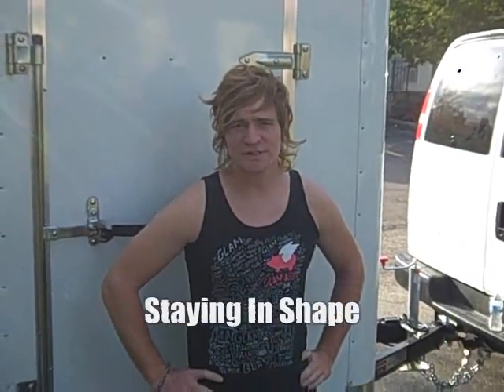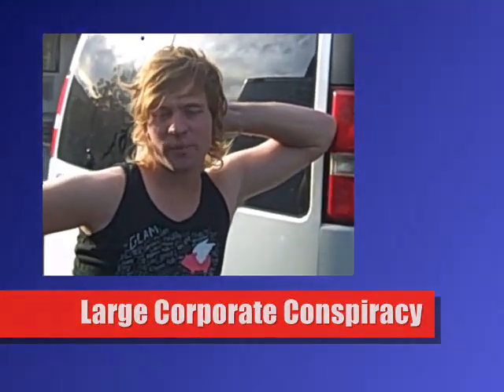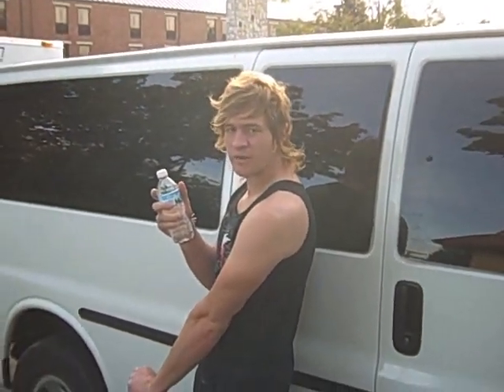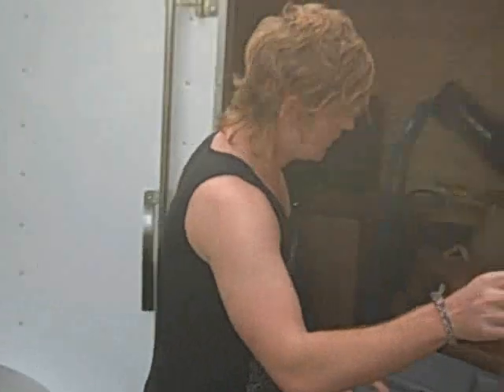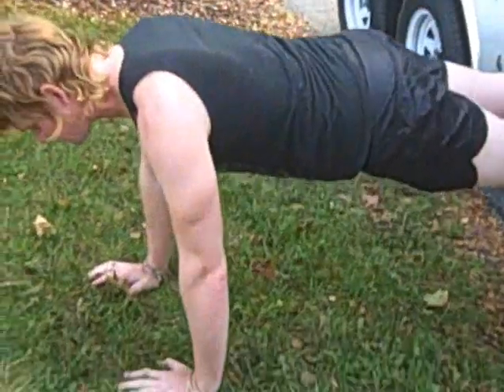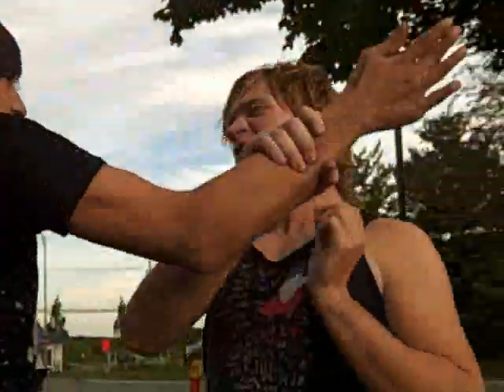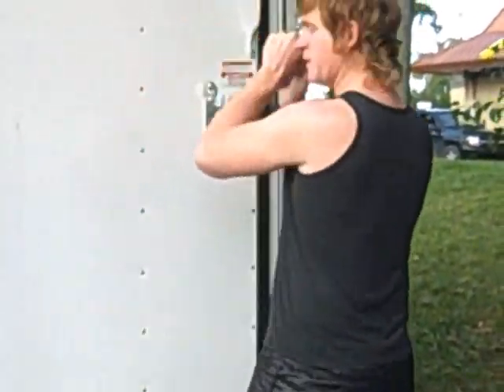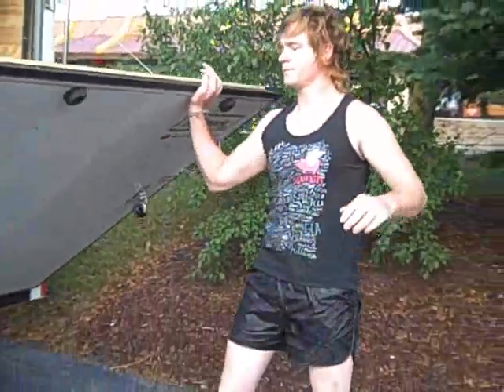Workout Tips With This Century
A couple helpful workout tips from Ryan Gose, the drummer of This Century.